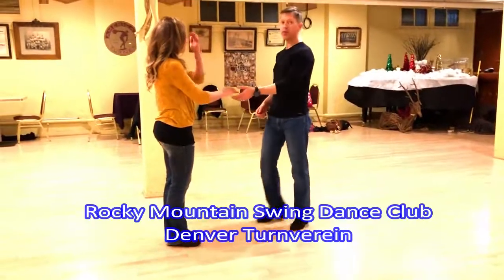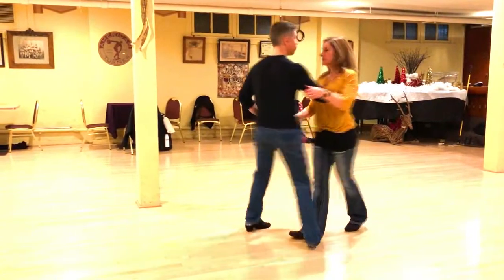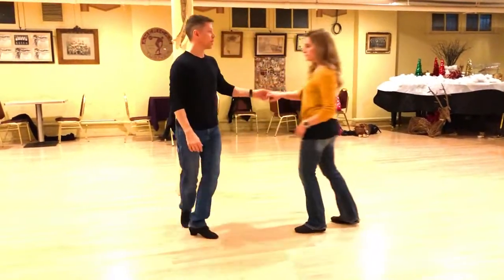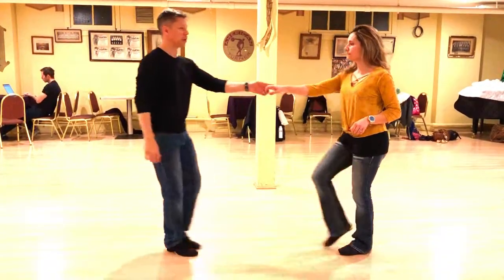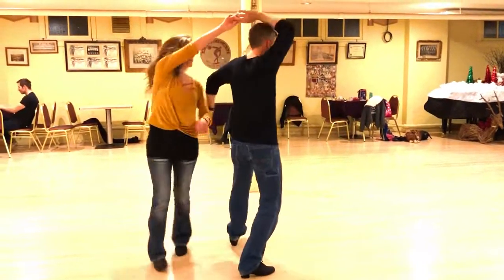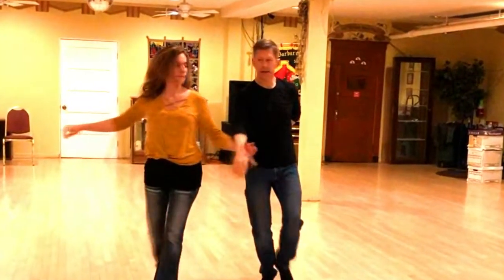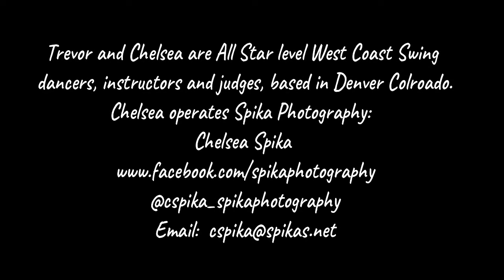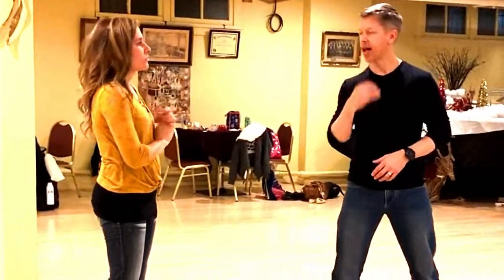WCS Workshop Trevor Chelsea Spika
Intermediate west coast swing lesson by Trevor and Chelsea at Rocky Mountain Swing Dance Club in Denver.  I always get a lot out of their classes - amazing and fun couple, All Star dancers, operate Spika Photography and raising two cute kiddos.